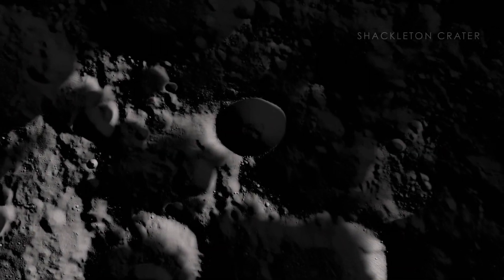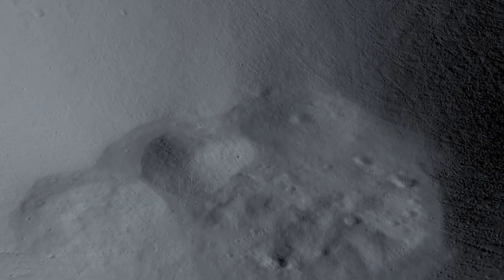סיור על הירח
להסבר מלא כנסו אל זהו סרטון מתוך המדור 'מאגר מדע' של האתר דוידסון און-ליין. דוידסון און-ליין הוא אתר חינוכי מבית מכון דוידסון לחינוך מדעי - הזרוע החינוכית של מכון ויצמן למדע.

סרטון זה לוקח את הצופים לסיור על פני הירח, ומדגים את תבניות הנוף המענינות הקיימות בו, ואת הסיבות להיווצרותם

דף הפייסבוק של מכון דוידסון (באמצעותו אפשר להישאר מעודכן בחדשות מדע, סרטים חדשים, ציטוטים מעניינים וצילומים של פעילויות):

הסרטון הופק על ידי נאס"א